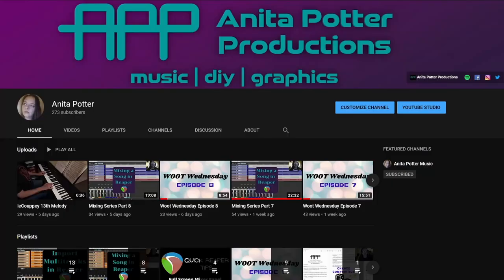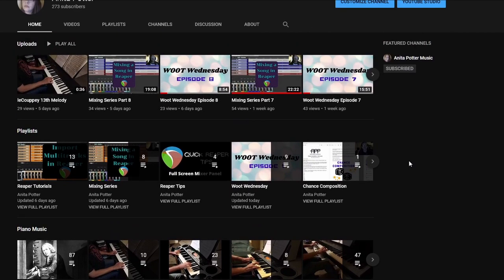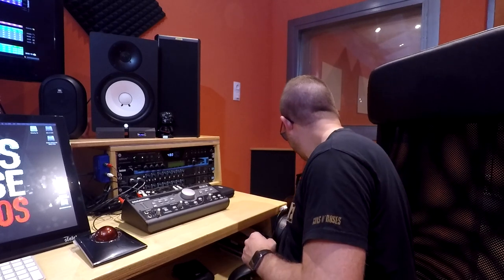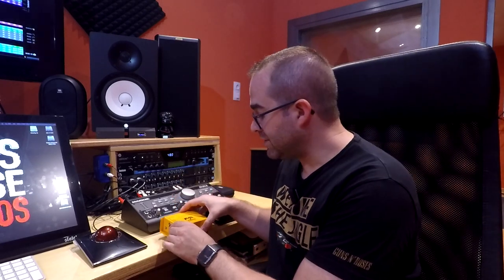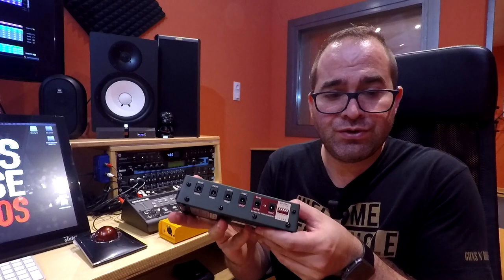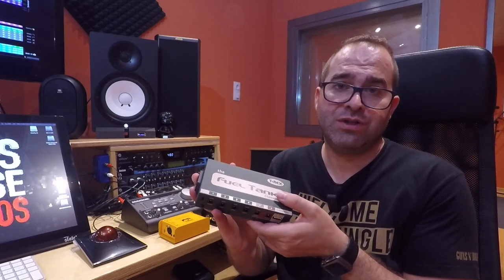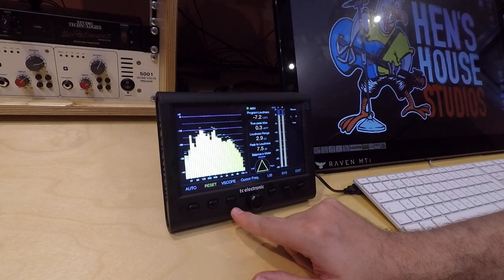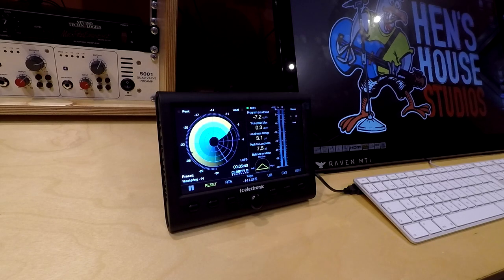5 INEXPENSIVE STUFF I CAN'T LIVE WITHOUT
In this video I want to show you 5 inexpensive pieces of gear that I use all the time. They are essencial for me, and without draining my bank account.

Take a look at the amazing channel of Anita Potter, a friend of the Produce Like a Pro Academy